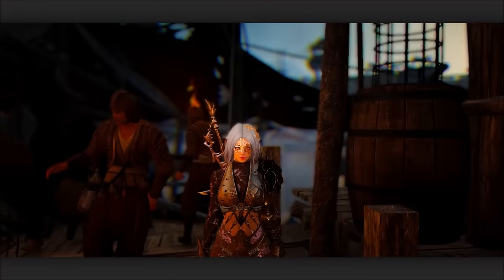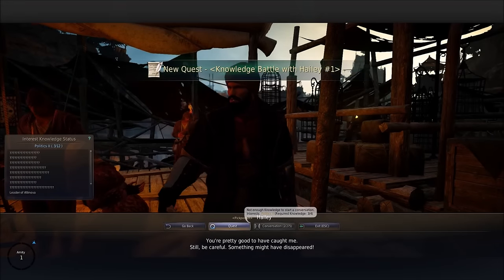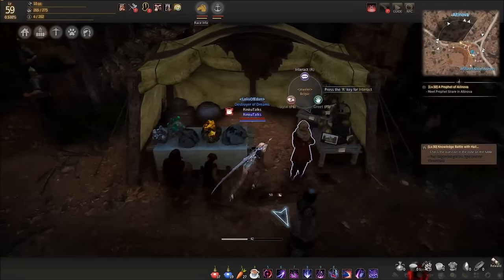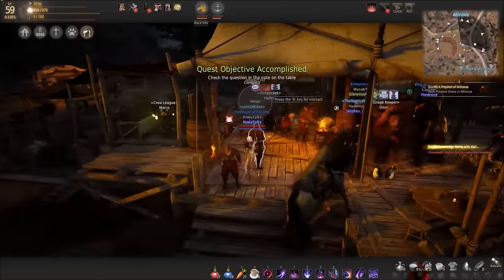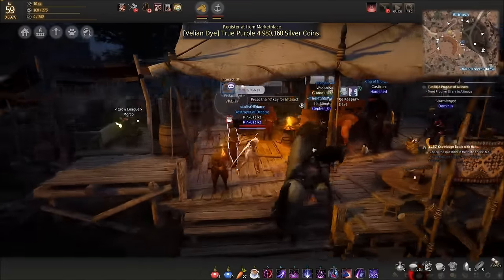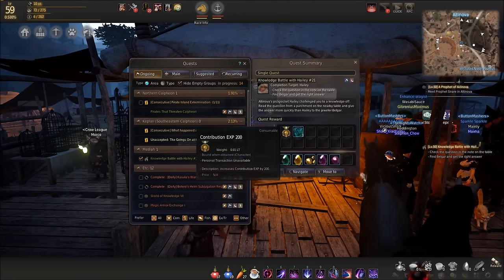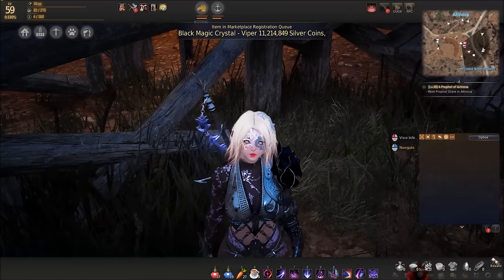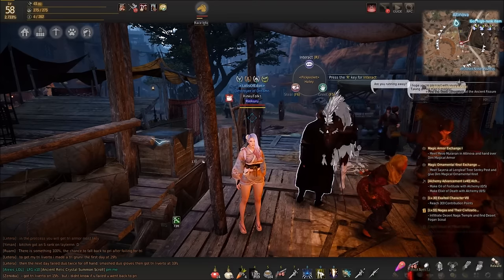How To Get the 10% Experience Helmet Crystal in BDO | Guide | Black Desert Online